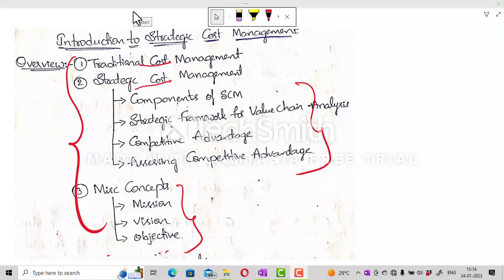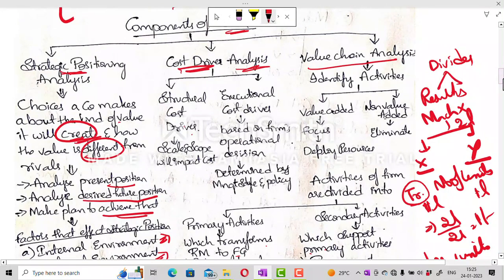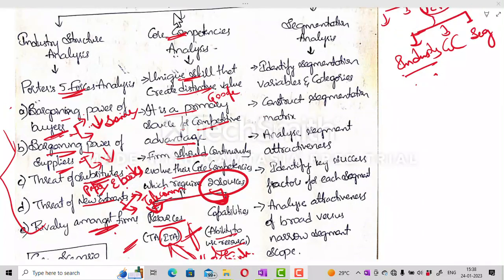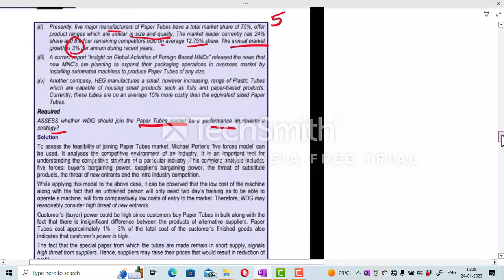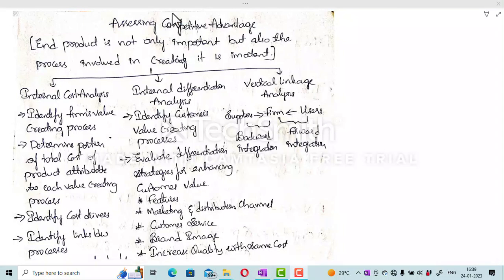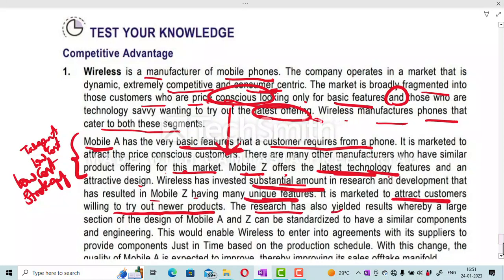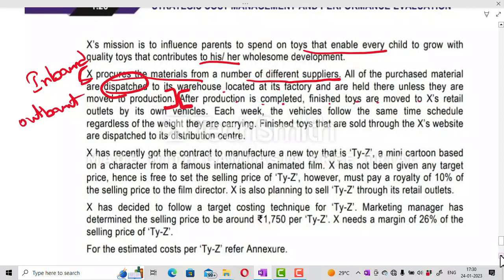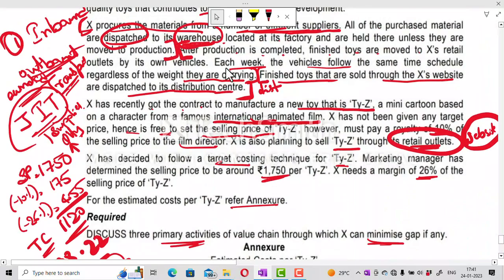CA Final Full Length Classes || SCMPE || INTRODUCTION TO SCM || CONCEPT & Q&A || STUDY CA WITH ME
CA Final Full Length Classes || SCMPE || INTRODUCTION TO SCM || CONCEPT & Q&A || STUDY CA WITH ME || MAY 2023 || Complete Revision as per ICAI || StudyCAwithme

Covered all the topics and question of ICAI Study Material